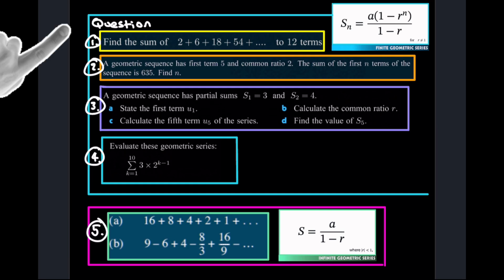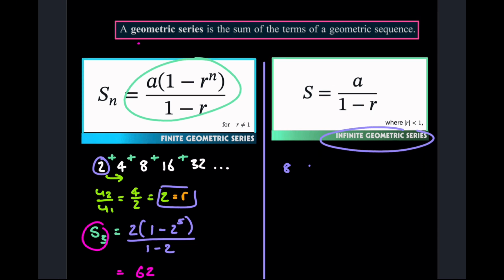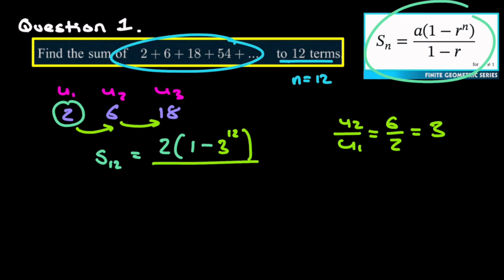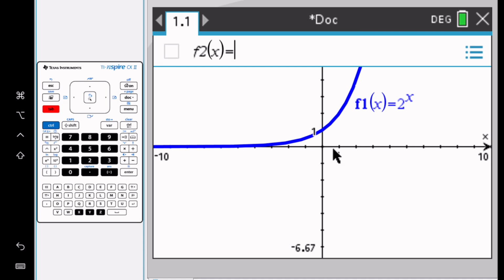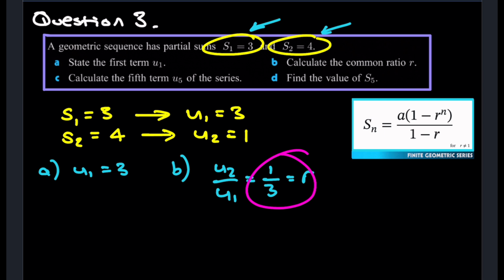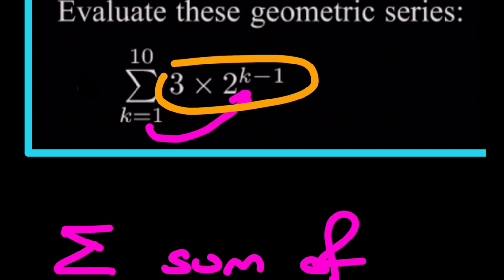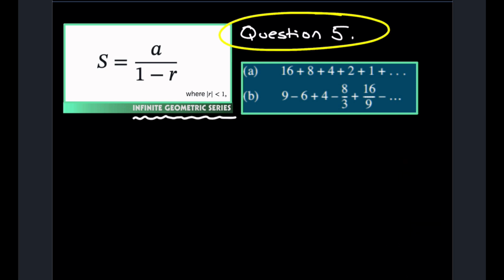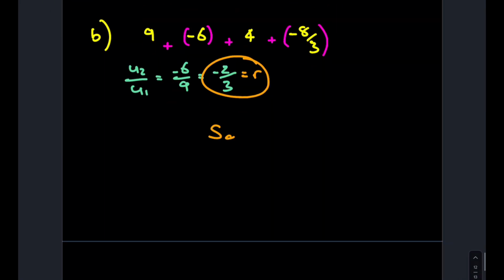Geometric Series | Sum of a Geometric Sequence | Sum to Infinity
Learn all about geometric series in this concise video! We break down the formula for the sum of a geometric sequence and explore the concept of summing to infinity. Perfect for students and math enthusiasts looking for a quick, clear explanation with examples. GeometricSeries MathTutorials 🚀
📚Chapters:
00:00 Introduction to Geometric Series
00:35 Overview of Questions
01:05 Comparing Finite and Infinite formulae for summing the sequences
03:44 Question 1 - Finite Geometric series
04:56 Question 2 - Finite Geometric (finding n)
08:13 Question 3 - Finite Geometric series
10:36 Question 4 - Using SIGMA notation
12:49 Question 5 - Sum to Infinity (infinite geometric series sum)